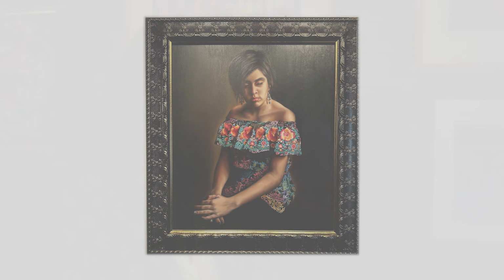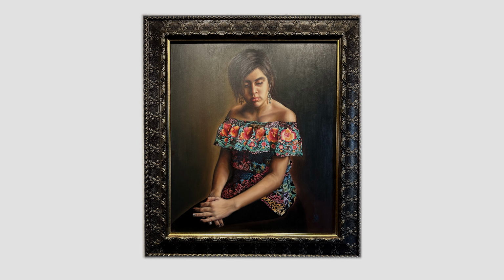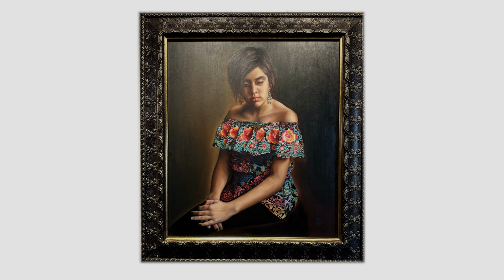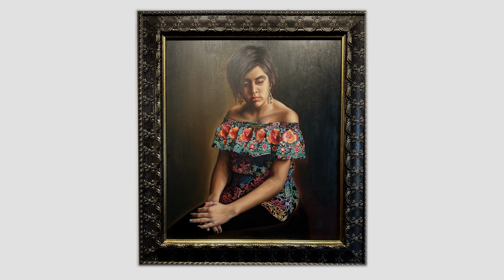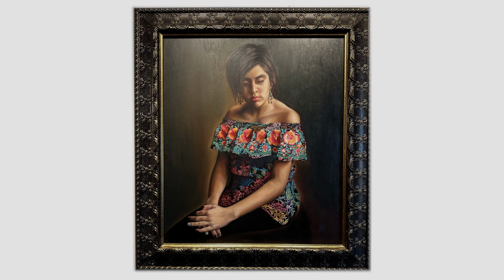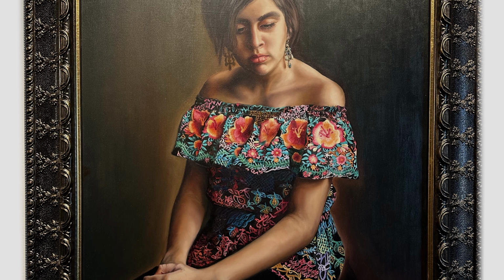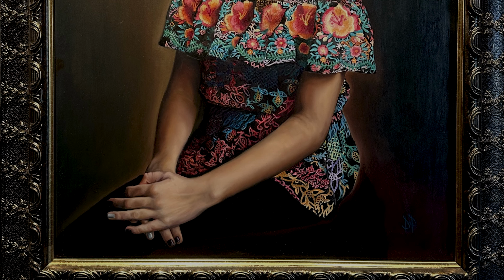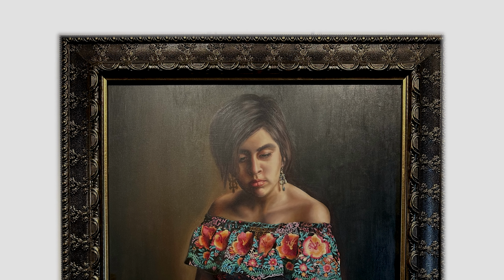Behind the Canvas - Danielle Piloto "La Flor"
The Norris Cultural Arts presents:
BEHIND THE CANVAS: Watercolor Interviews (2023)

If you see something you’d like to buy, give us a call at or send an email to for more information.